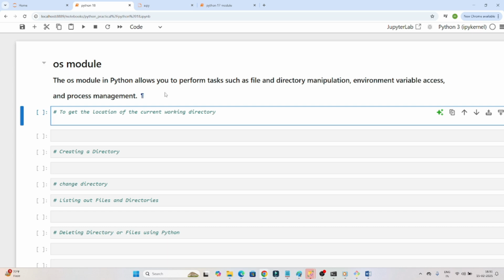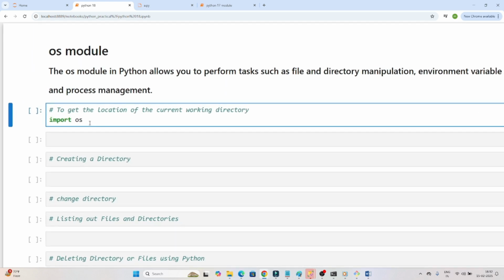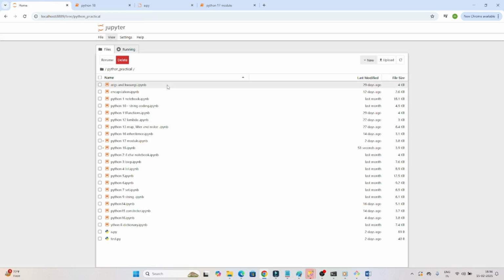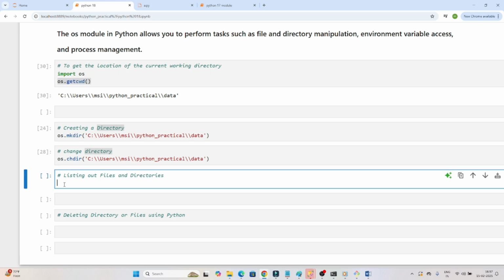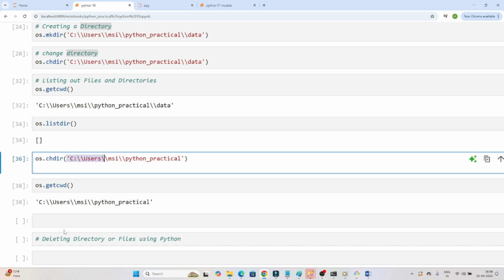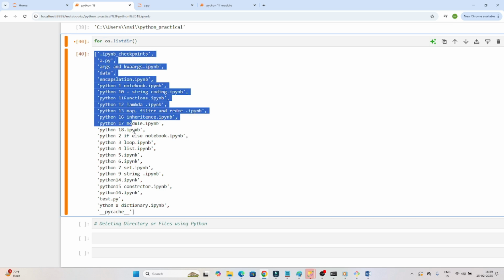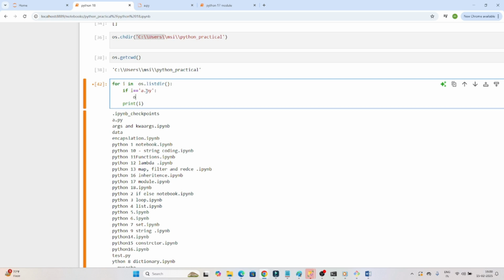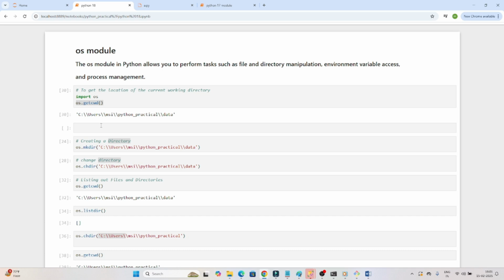33. Python OS Module Tutorial: File Handling, Directories & System Commands Explained 🚀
🔍 Master the Python OS Module! Learn how to interact with the operating system using Python’s powerful os module. In this tutorial, we’ll cover everything from file and directory management to executing system commands.

✅ What You’ll Learn in This Video:
✔ What is the os module in Python?
✔ How to get & change directories (os.getcwd(), os.chdir())
✔ How to list files & folders (os.listdir())
✔ Creating & deleting files/folders (os.mkdir(), os.rmdir(), os.remove())
✔ Working with environment variables (os.environ)
✔ Running system commands (os.system())
✔ Path operations (os.path.exists(), os.path.isfile(), os.path.isdir())

Chapters:
0:00 Introduction